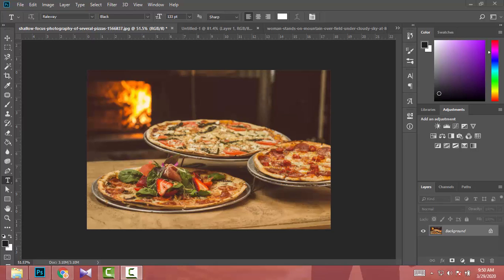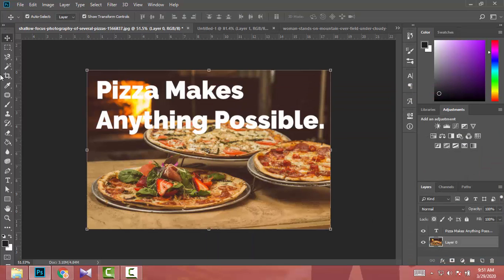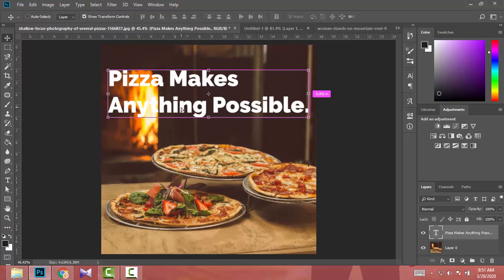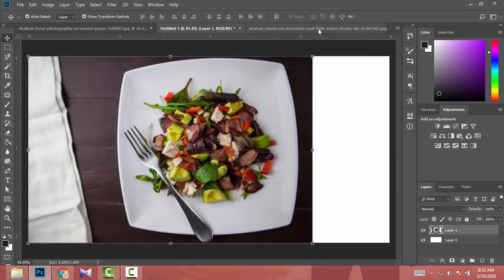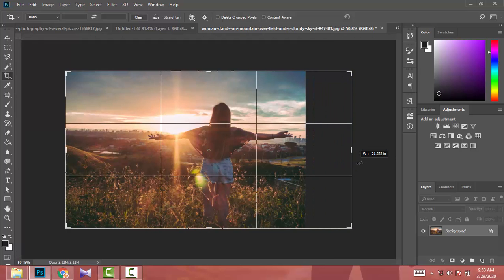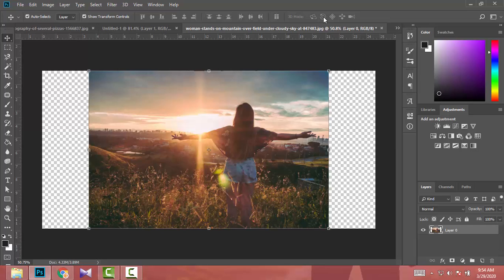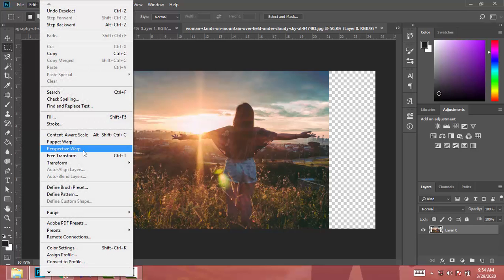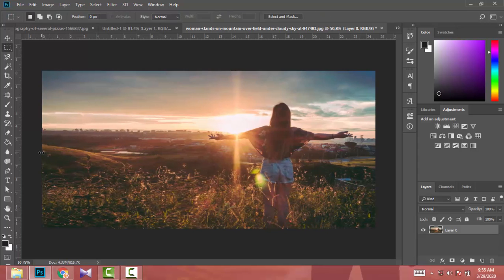How to Scale Photos in Photoshop Without Damaged The Photo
Yooo guys...

😏 Today I am going to show How to Scale Photos in Photoshop Without Damaged The Photo.
😏 It is so easy.
😏 I use Photoshop CC 2019 to design.
😏 So this is Photoshop 2020 tutorial.
😏 So find out how to resize photos in Photoshop
😏 I use content aware scale tool to do this work